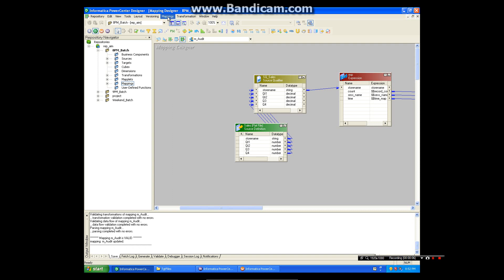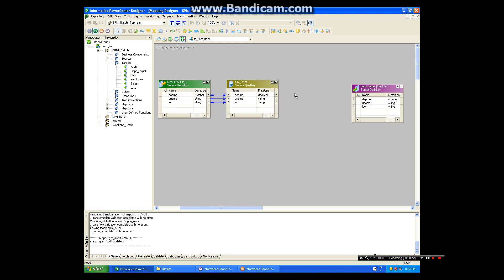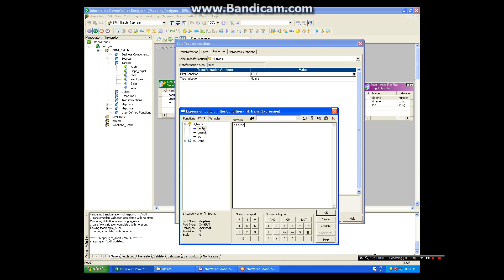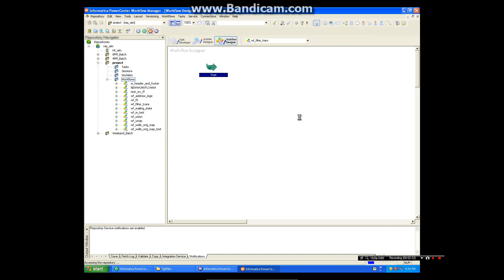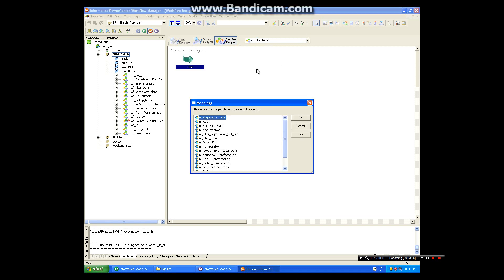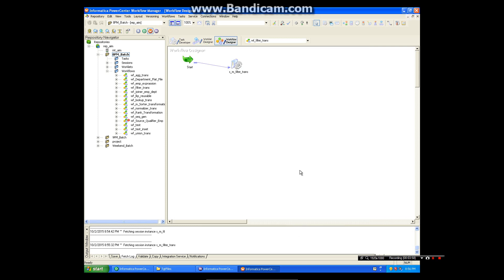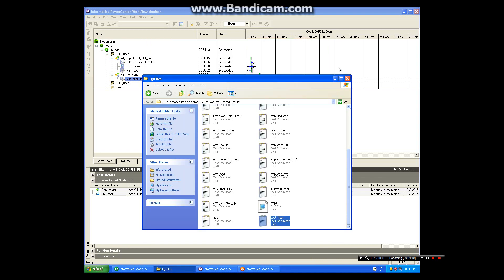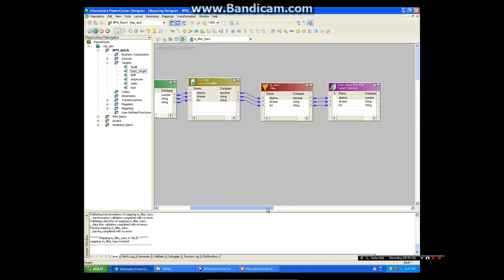Filter Transformation in Informatica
Filter Transformation in Informatica to filter out unwanted data.